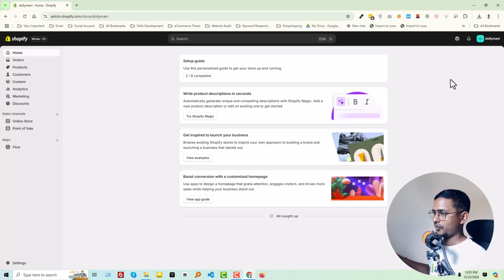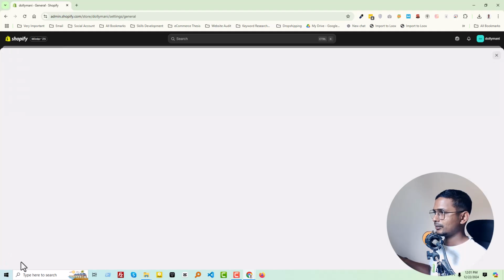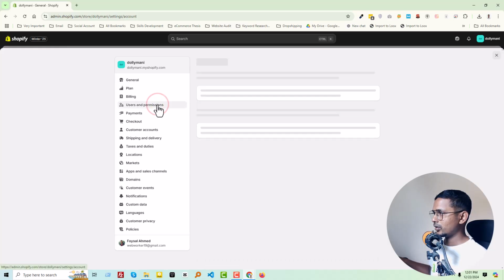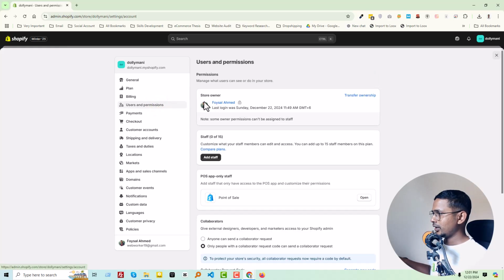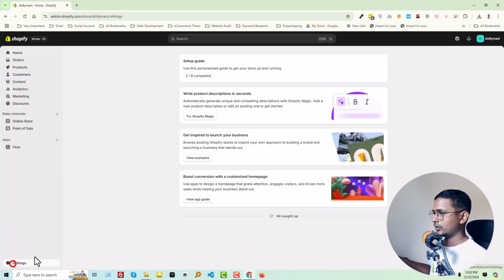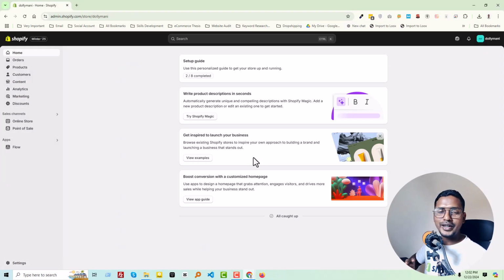How To Check Login Details In Shopify 💻 User Activity And Login History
💻 Welcome to * How To Check Login Details In Shopify 💻 User Activity And Login History *

📝 Video Description: In this video, you'll learn how to easily check login details, user activity, and login history in your Shopify store. Monitoring login details is essential for tracking store activity, ensuring security, and managing staff access. We'll walk you through the steps to view login attempts, identify suspicious activity, and keep your store secure from unauthorized access.

Key Benefits:
🔒 Enhance Security: By monitoring login attempts and user activity, you can quickly spot any unusual behavior.
👨‍💻 Track User Activity: Keep track of who’s accessing your Shopify store and what actions they're performing.
📊 Improve Store Management: Get valuable insights into your team's work and your store's security status.

Important Information:
✅ Learn how to monitor login details
✅ Stay on top of user behavior for better store management
✅ Ensure your Shopify store remains secure